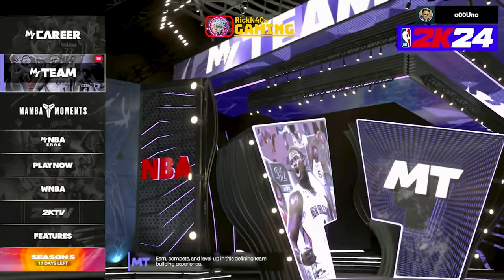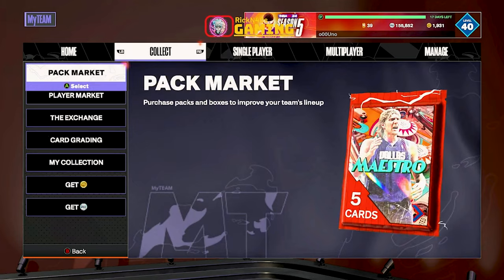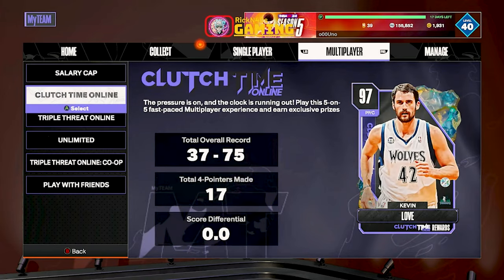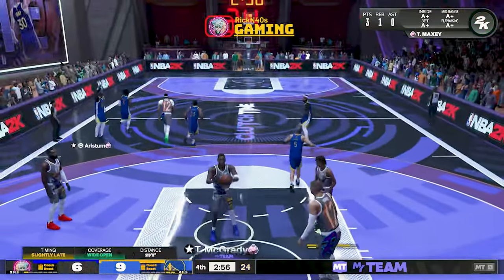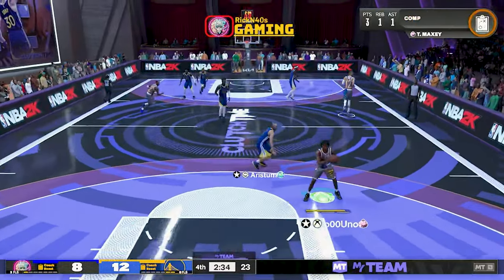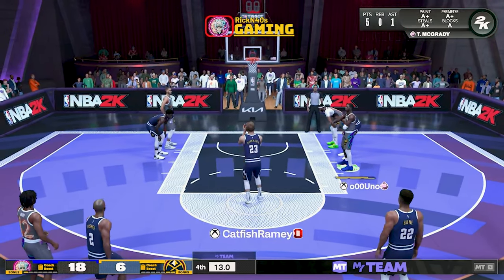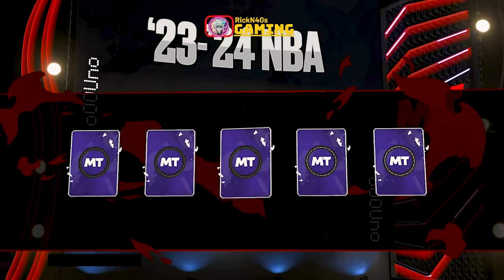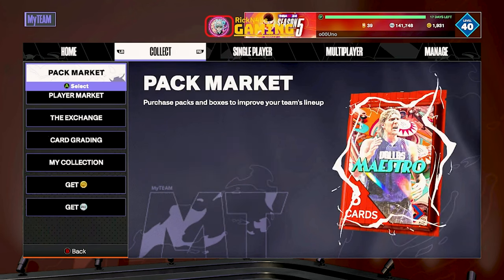NBA 2k MyTeam Hates The NMS Community